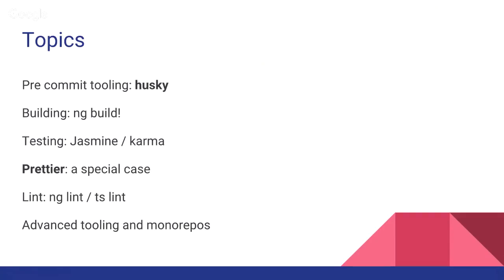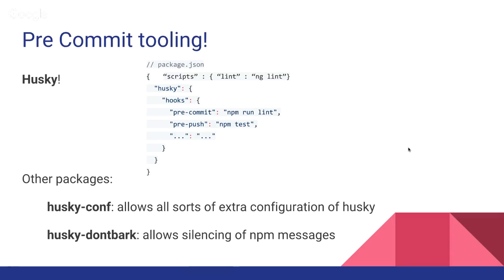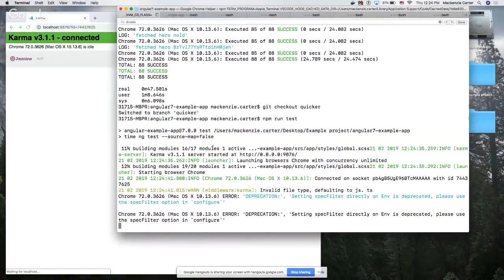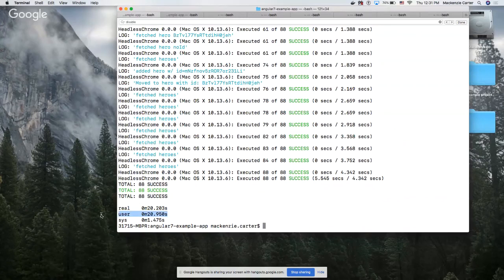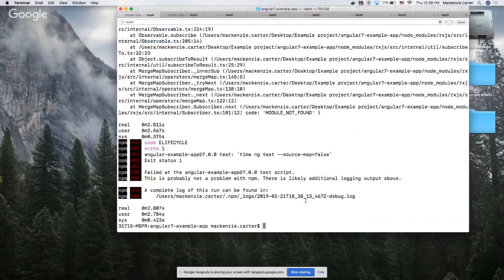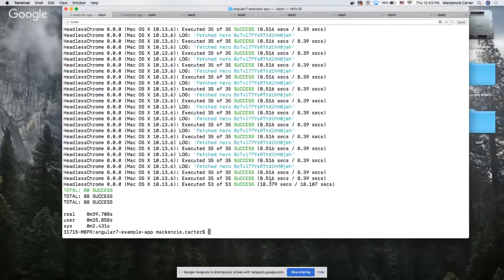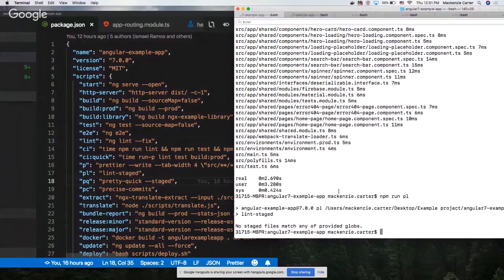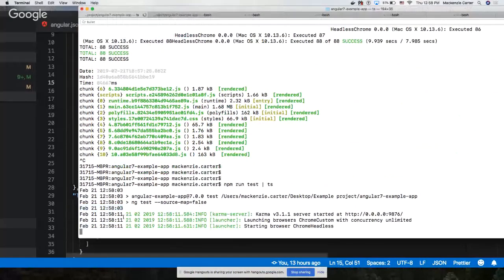Quicker Tooling in Large Angular Projects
Quicker Tooling in Large Angular Projects with Mac Carter
How dev’s can easily speed up Angular tests, and other tooling to make dev life easier.